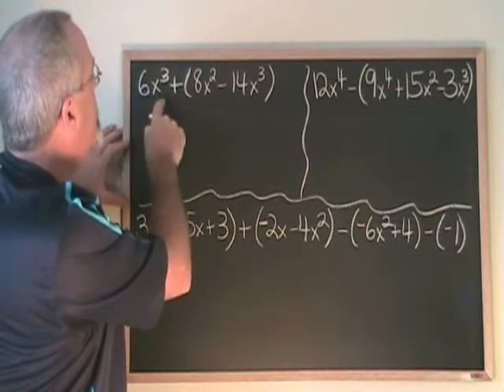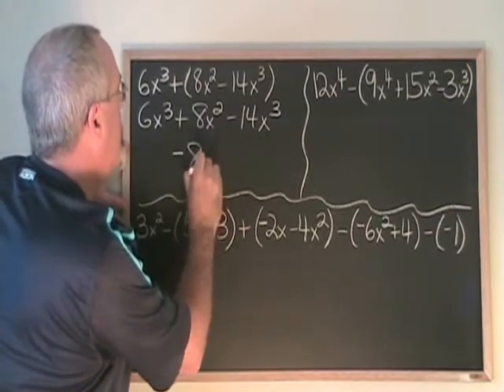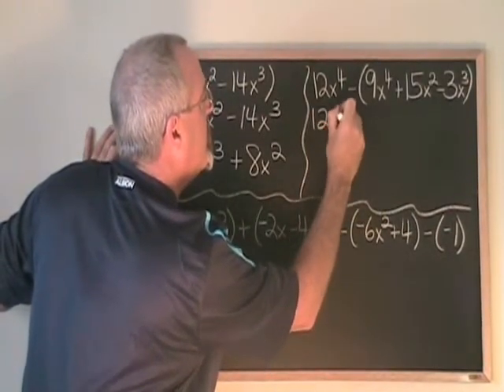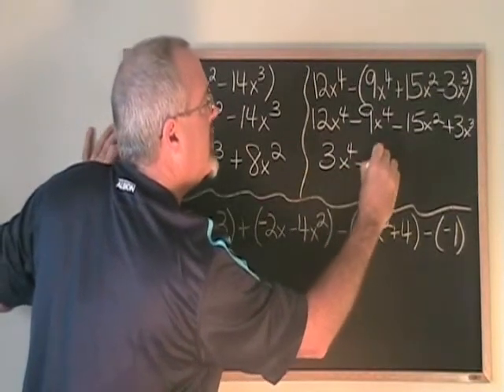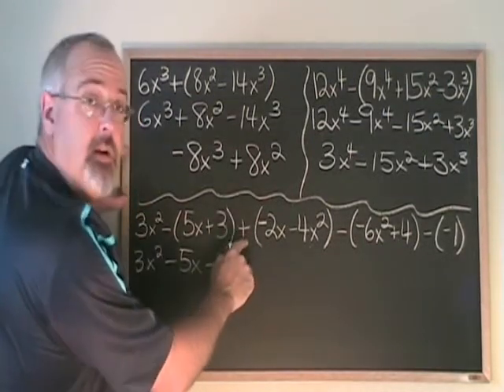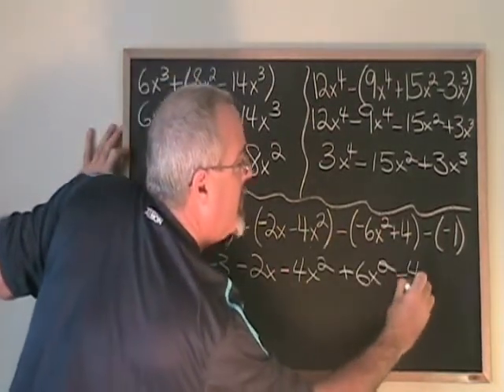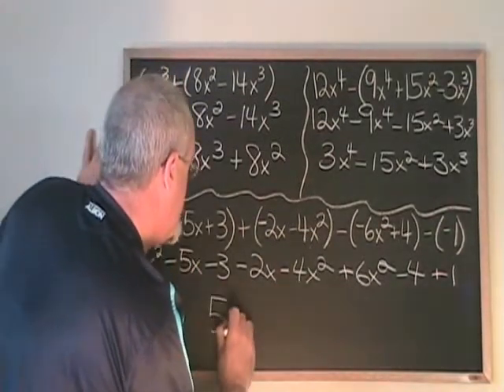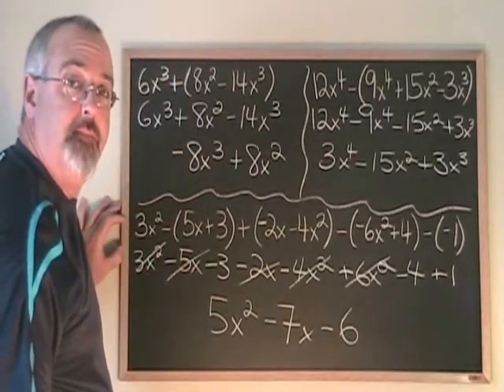Brackets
This video illustrates how to use brackets within polynomials. For many more instructional Math videos, as well as exercise and answer sheets, go to: